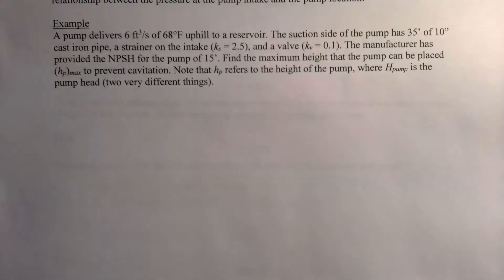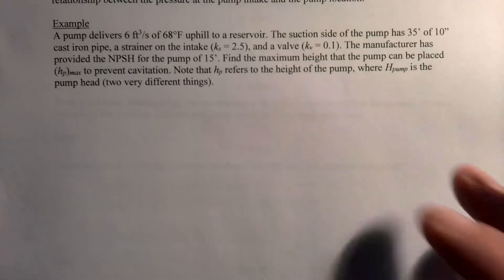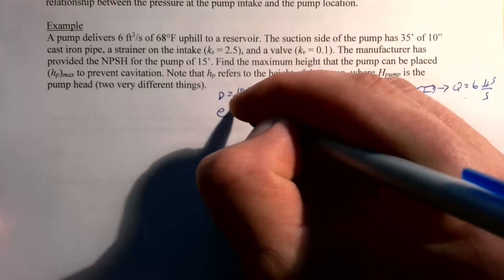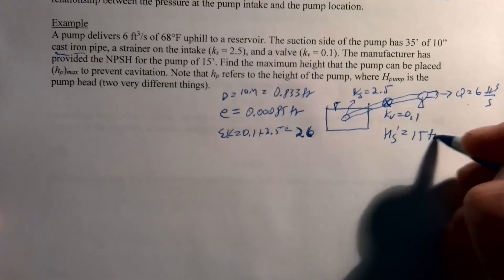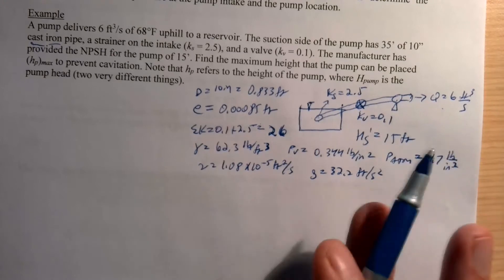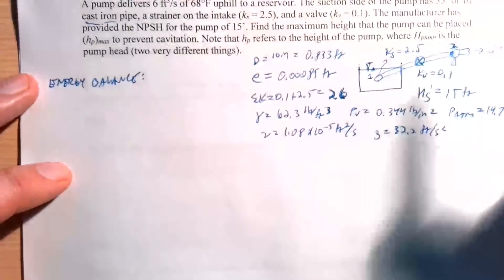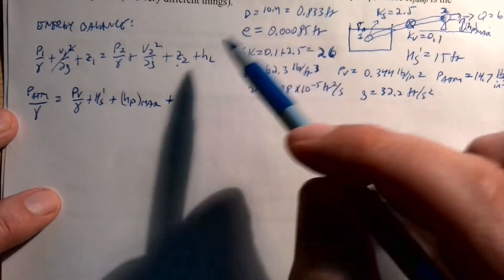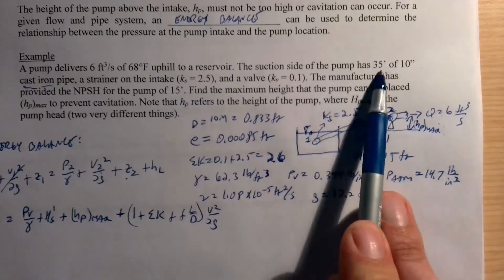Pump Cavitation Analysis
This video illustrates the theory, assumptions, and procedure used to analyze the potential of a pump to experience cavitation.